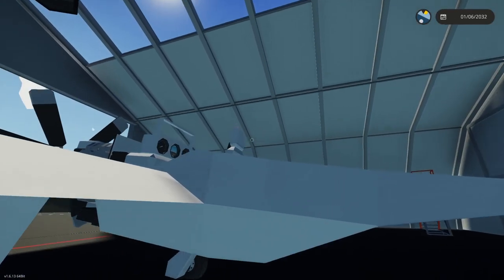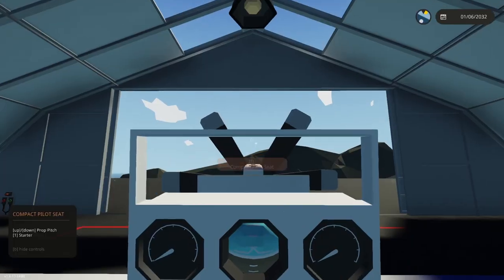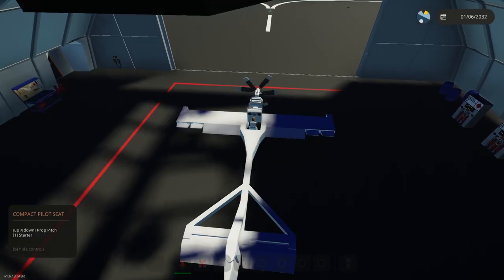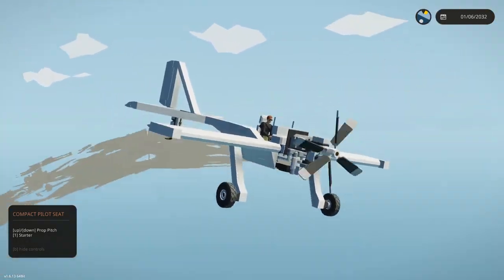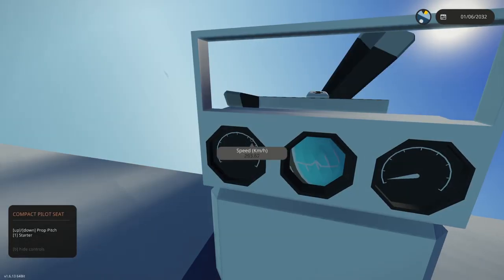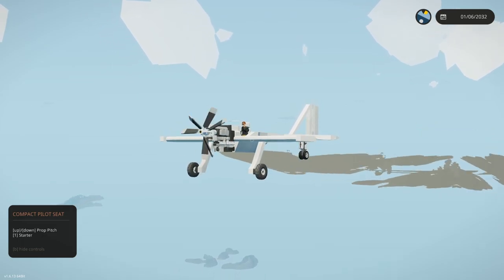Stormworks But I Can't Delete Anything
this is more pain than amputating your toes with a butter knife

want more of this? just ask for it

Chapters:
0:00 Intro
0:21 Building
4:45 Flying?.
6:13 Outro